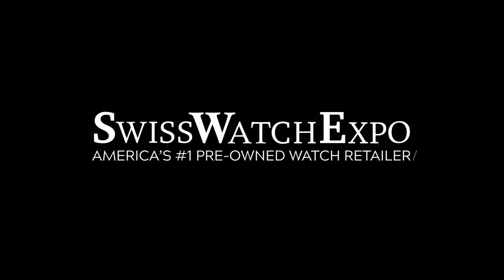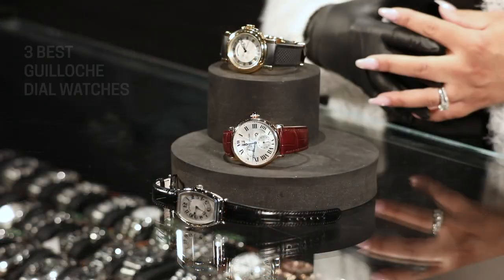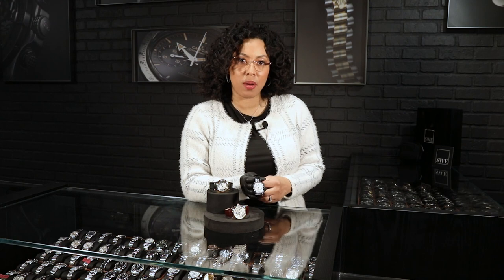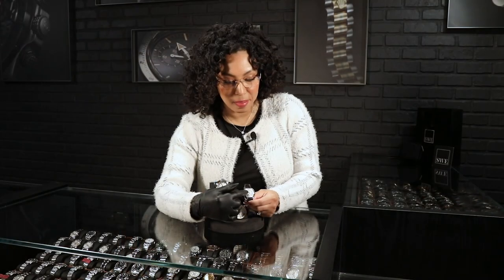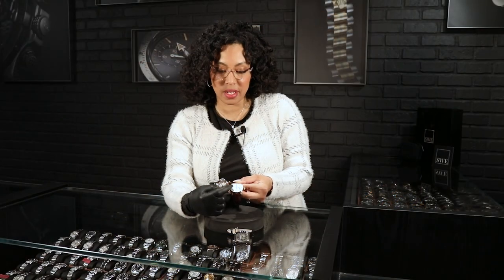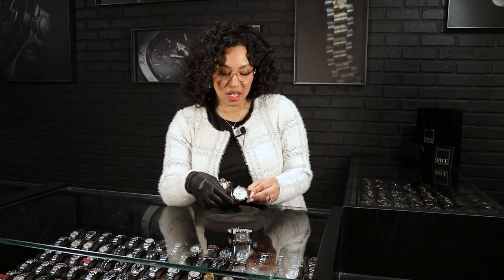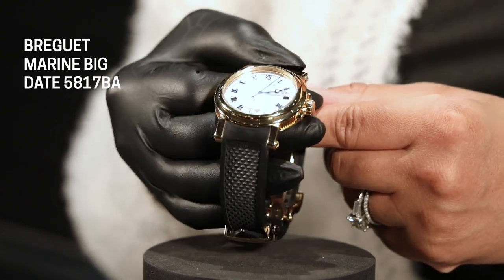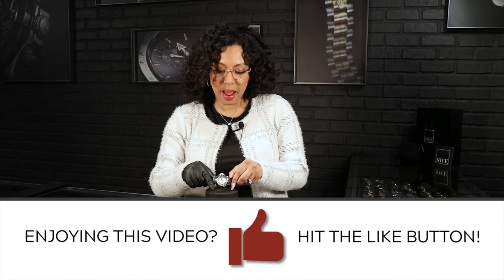3 Best Guilloche Dial Watches - Patek Philippe, Cartier & Breguet | SwissWatchExpo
Elegant and versatile all at once, these guilloche dial watches showcase the brands' dedication to keeping their ancient techniques alive. We reviewed three of our favorite guilloche dial watches from Patek Philippe, Cartier, and Breguet.

FULL DETAILS AND PRICING:
Cartier Rotonde Retrograde GMT Time Zone Rose Gold Mens Watch W1556240

Patek Philippe Gondolo Platinum Black Strap Mens Watch 5098

Breguet Marine Big Date Automatic 18K Yellow Gold Watch 5817BA